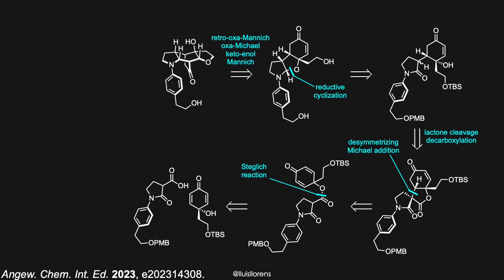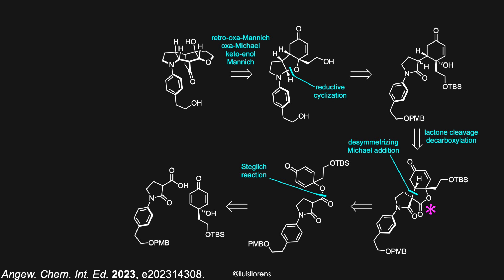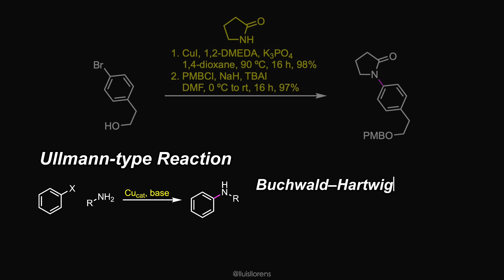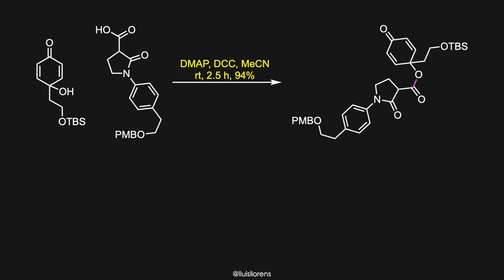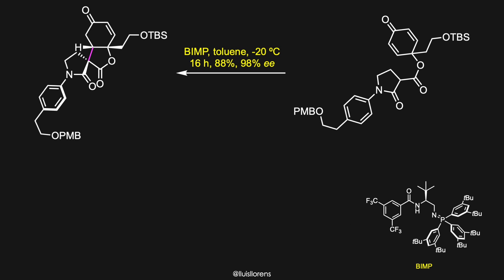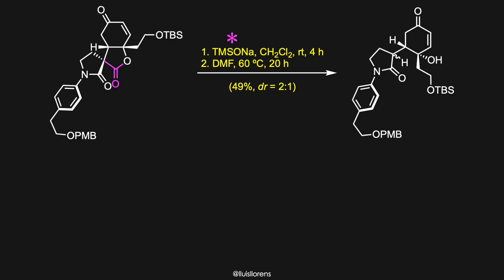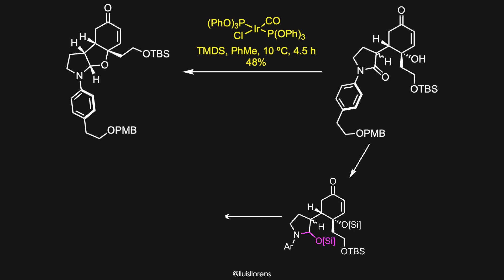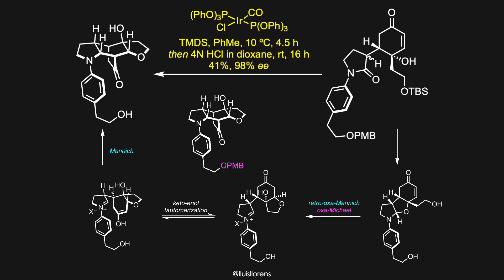Total Synthesis of (+)-Incargranine A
In this video I talk about the synthesis of incargranine A, an alkaloid that features a [2,2,2]-bicyclooctane core with six contiguous stereocenters. To synthesize this natural product, the authors took advantage of a previously proposed biosynthetic pathway from a hemiaminal intermediate. This pathway consists of a retro-oxa-Mannich, oxa-Michael, keto-enol tautomerization, and Mannich cascade.
Also in this video:
Reference:
Angew. Chem. Int. Ed. 2023, e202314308.